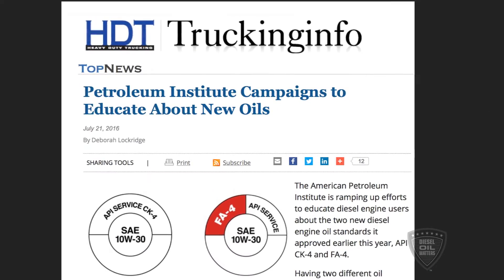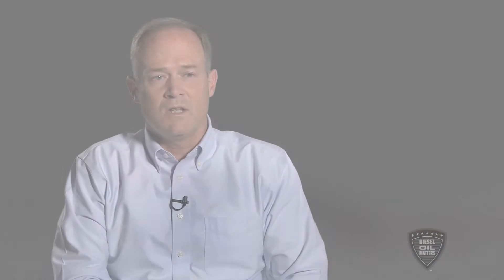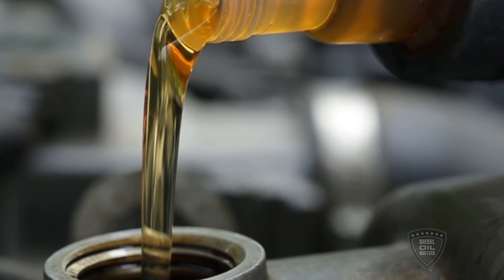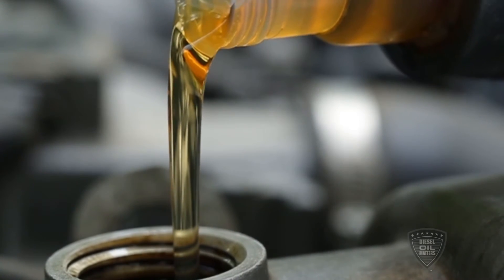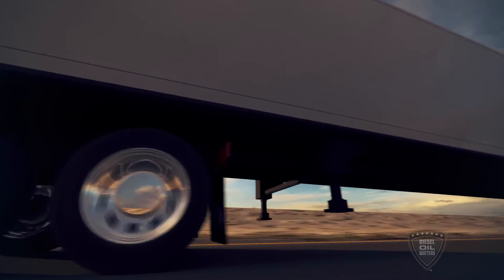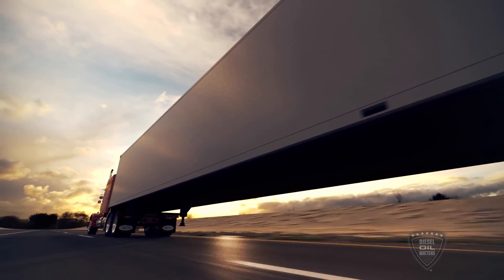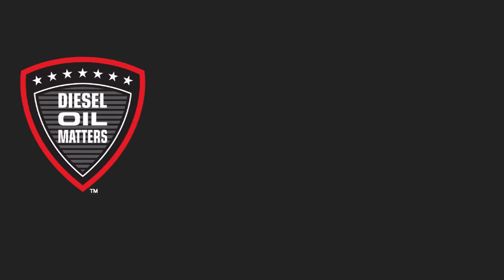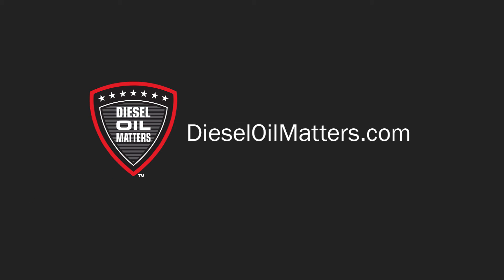Why You Need New CK-4 Diesel Oil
Diesel engine technology has changed over the last ten years, and engines' needs have changed too. That's why API has approved upgrades to today's engine oil. API CK-4 is an upgrade to the current oil standard, CJ-4, and provides a better level of protection. It also helps engines meet today's more stringent emissions requirements.